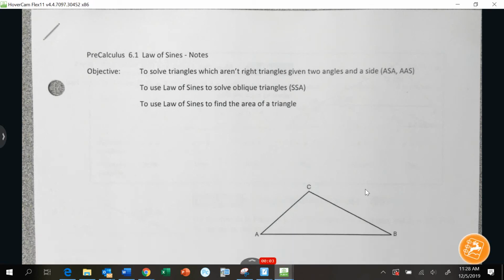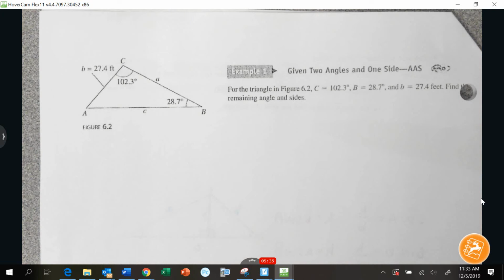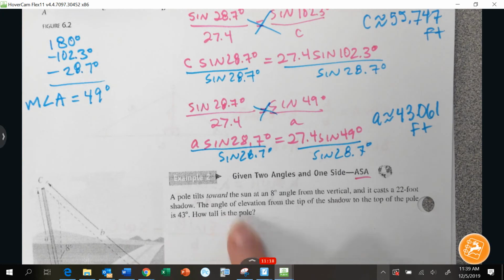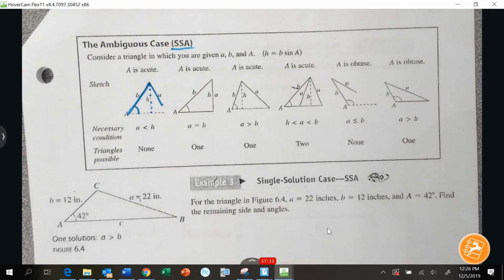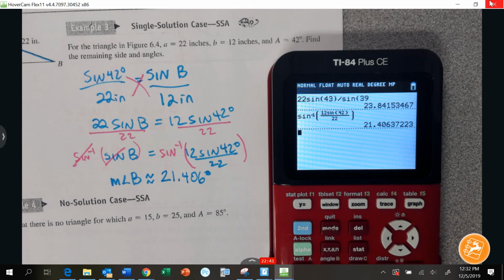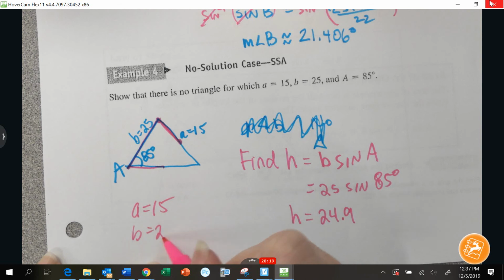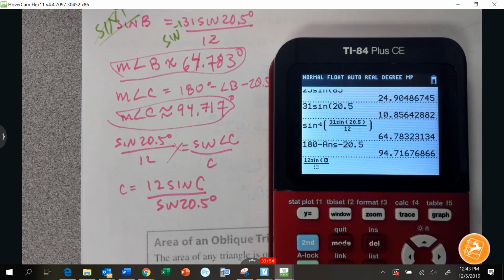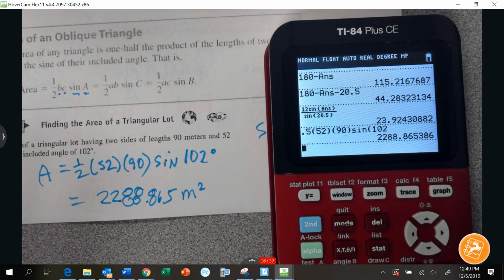PC 6 1 Law of Sins Part 1